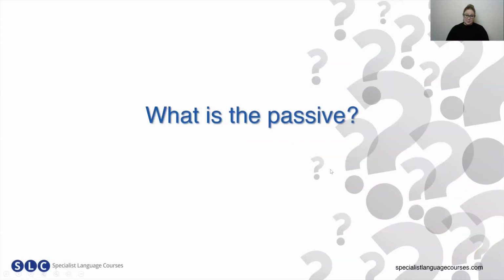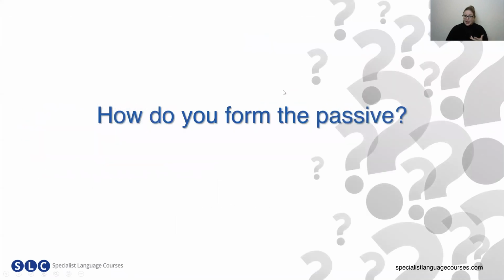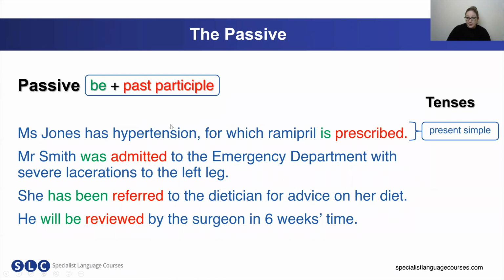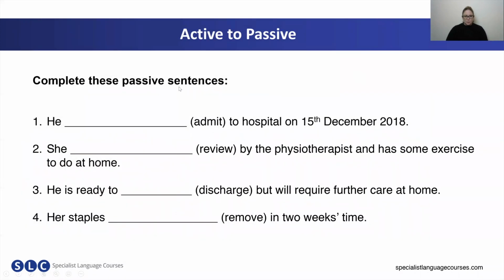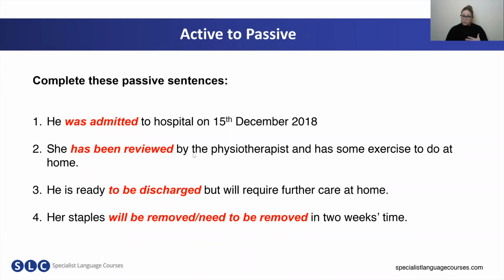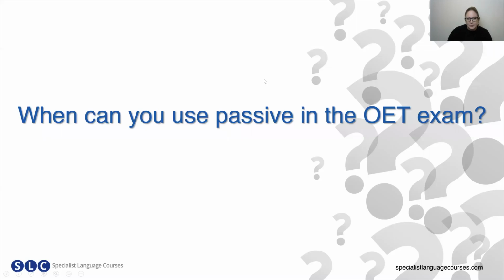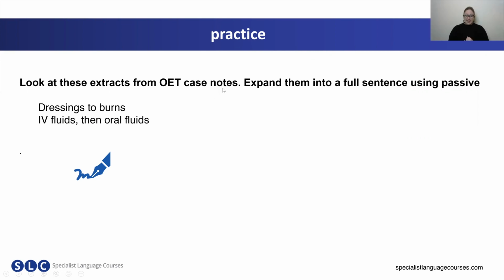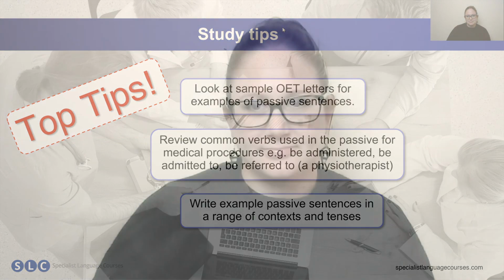OET WRITING | Passive Voice | Mini Tutorial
Need help with passive? Watch this  video to see how we form the passive and how it can be used int he OET writing test.

⚠️ Check out our new course Essential Grammar for Healthcare where you will be able to use a wide range of grammar in a wide range of healthcare contexts with confidence and accuracy and you will have built a strong foundation for further study.

0:00 - 0:45 - Hello
0:45 - 2:08 - What is the passive?
2:08 - 4:22 - How do you form the passive?
4:22 - 4:55 - Activity 1
4:55 - 6:15 - Answer 1
6:15 - 6:50 - Passive in the OET exam
6:50 - 7:37 - Activity 2
7:37 - 8:20 - Answer 2
8:20 - 8:52 - Top Tips
8:52 - 9:23 - Goodbye